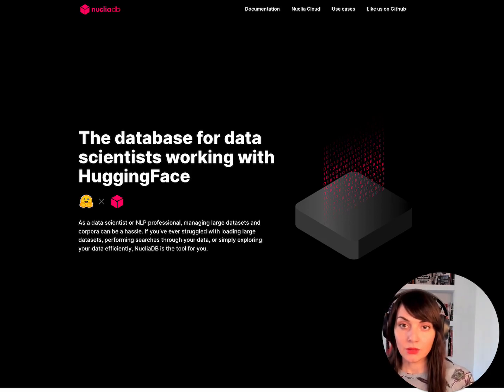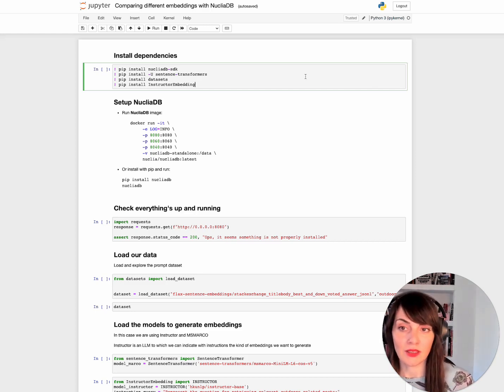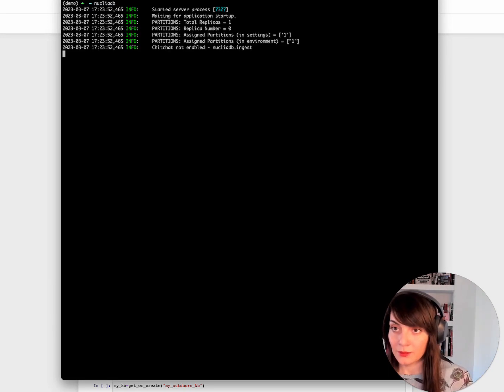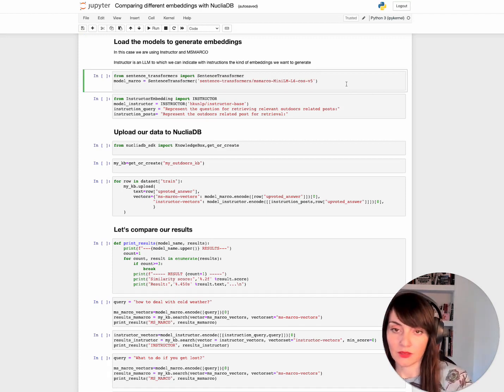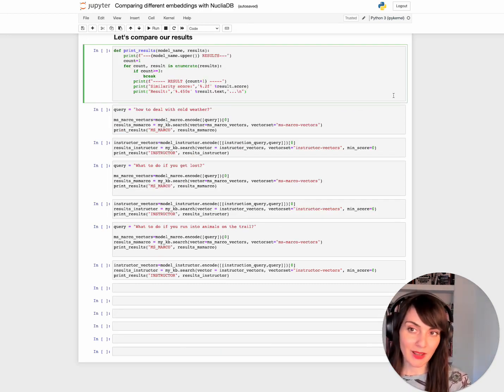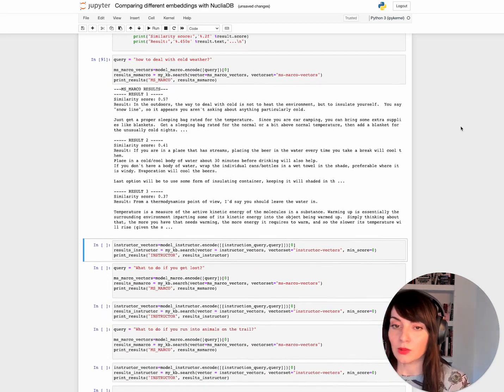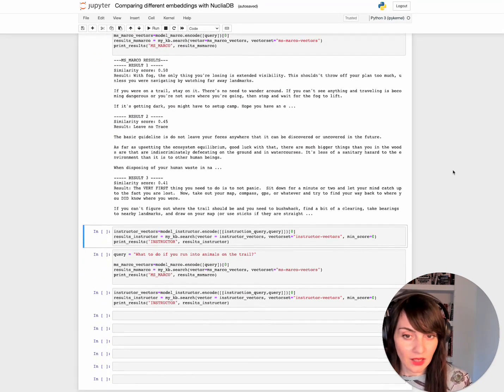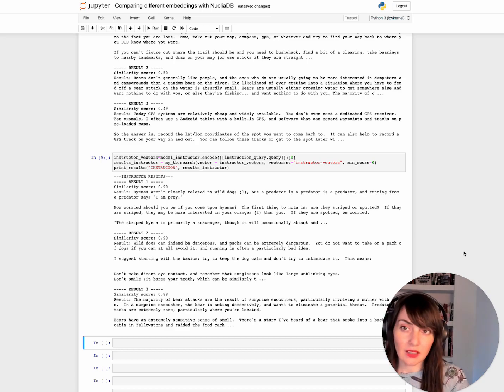How to compare AI models using Nuclia vector database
Learn how to compare vectors and AI models using NucliaDB and discover which model performs better for your use case.

Why a vector database for data scientists and NLP professionals?

As a data scientist or NLP person your hard-drive is probably full of datasets and corpora. So, if you have found yourself crashing a notebook trying to load something too big with Pandas, doing way too many shuffles in your shell just to explore your data a bit, or just not really knowing how to perform a better search through your dataset, this is a tool for you.

What you can do with NucliaDB vector daabase?

▪️  Compare the vectors from different models in a super easy way.
▪️  Store text, files and vectors, labels and annotations.
▪️Access and modify your resources efficiently.
▪️  Annotate your resources.
▪️ Perform text searches, given a word or set of words, return resources in our database that contain them.
▪️ Perform semantic searches with vectors, that is, given a set of vectors return the closest matches in our database. In an NLP use case, this allows us to look for similar sentences without being constrained by exact keywords
▪️ Export your data in a format compatible with most NLP pipelines (HuggingFace datasets, pytorch, etc)